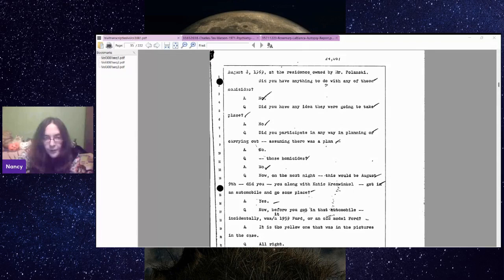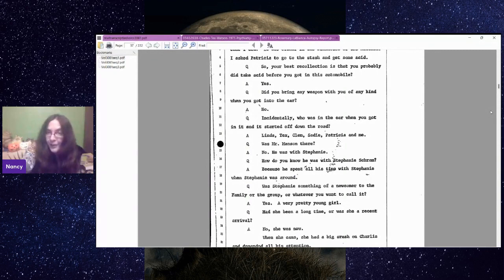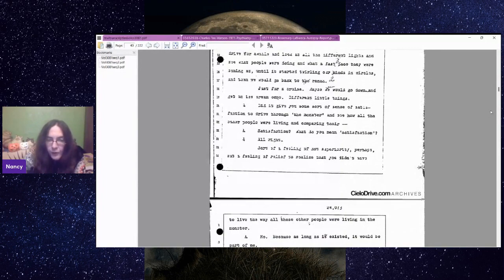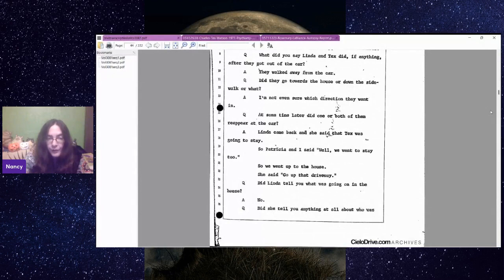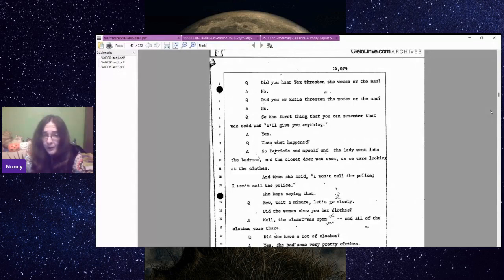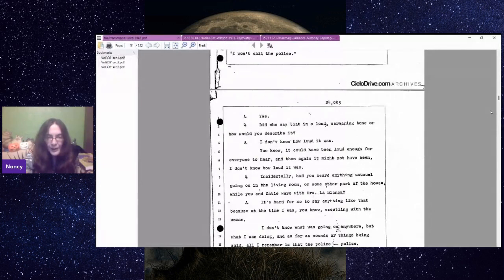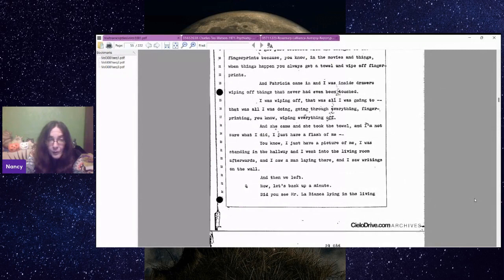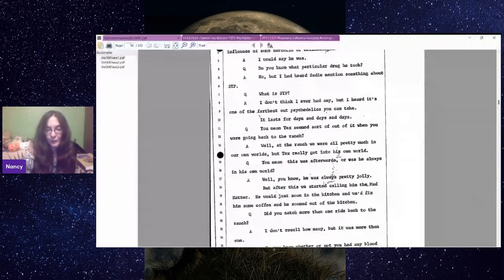Leslie Van Houten's Testimony About How They Murdered The Labiancas From Her First Trial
Clip from the live stream "Down The Leslie Van Houten Rabbit Hole" where I read out her testimony about the LaBianca's from the penalty phase of her first trial.